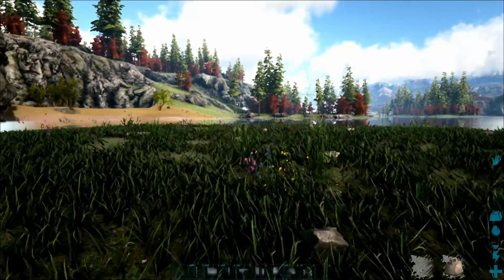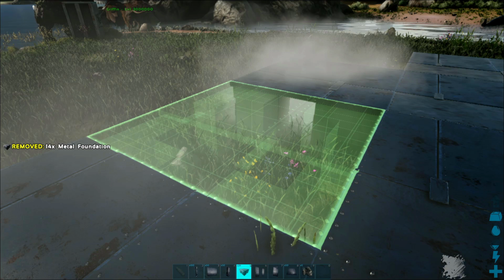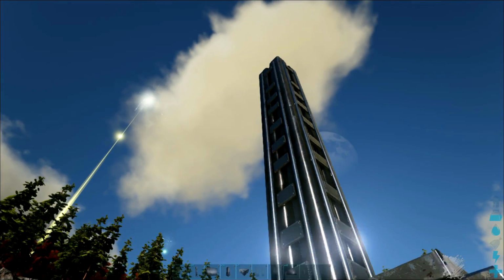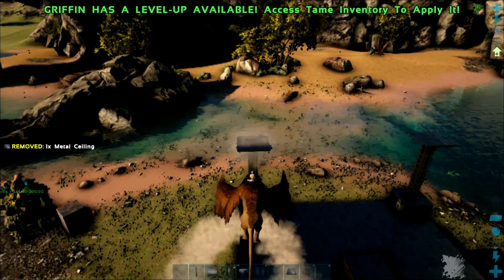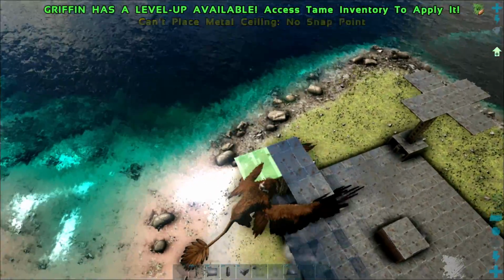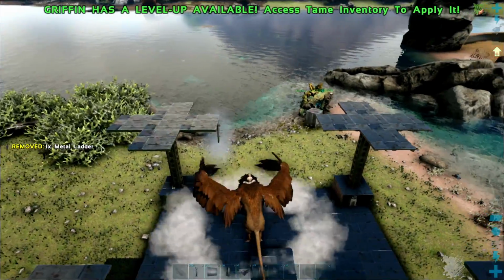DEFENSIVE GRIND PAD BUILD TUTORIAL!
If you are looking on how to make a grind pad that has a decent amount of defense and functionality check out this video! This video will show you how to build a defensive grind pad on ark! It holds up pretty well in some pvp if you need it to!